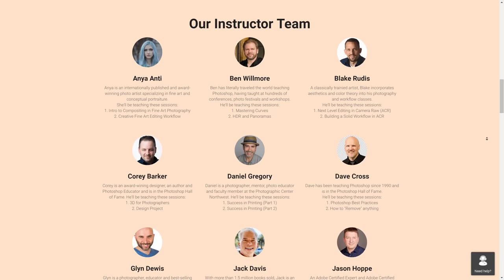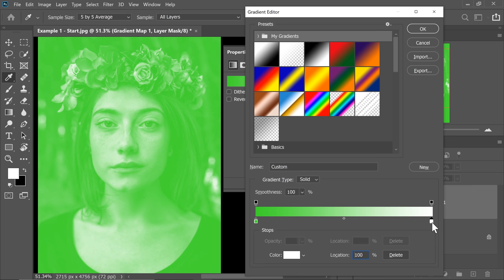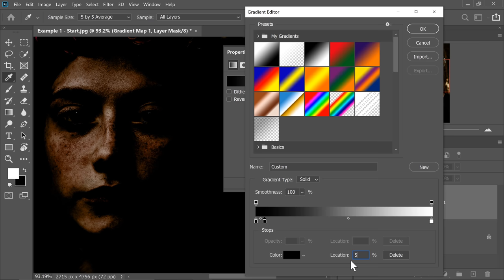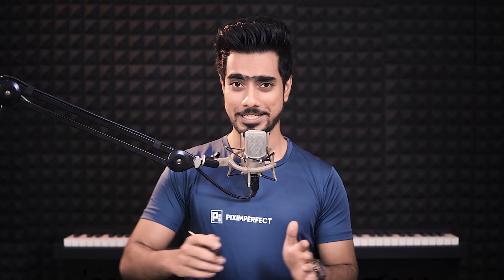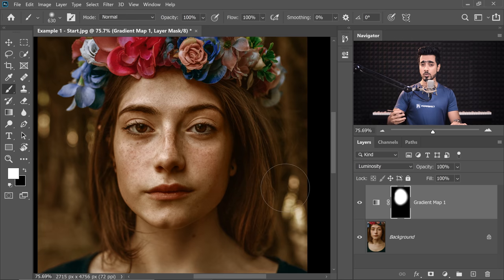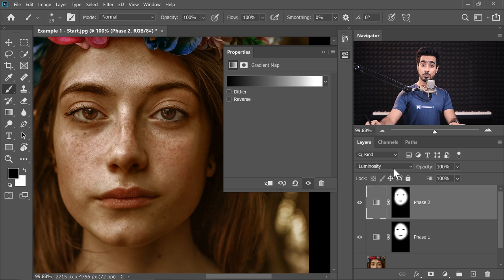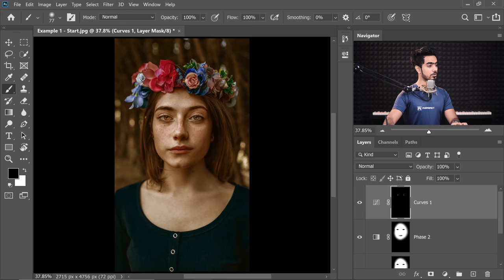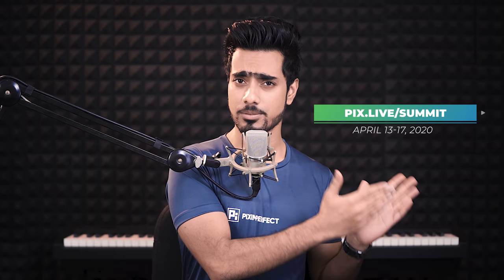Using 3D Luminosity on Portraits with Photoshop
Make Your Portraits Come to Life in Photoshop! Using a simple blend mode technique, add a 3D depth and take control of the light.

In this tutorial, learn how to use Gradient Maps along with the Luminosity Blending Mode to shape the light to your liking. We will also learn a simple trick to add shine and attention to the eyes.

► FREE TICKETS TO PHOTOSHOP VIRTUAL SUMMIT!